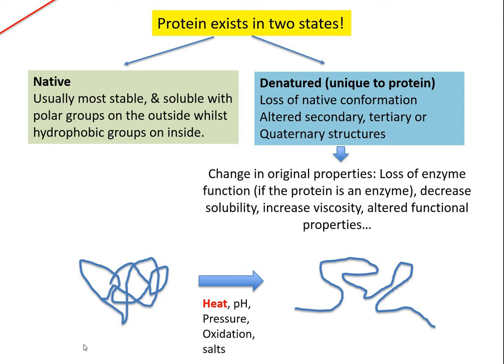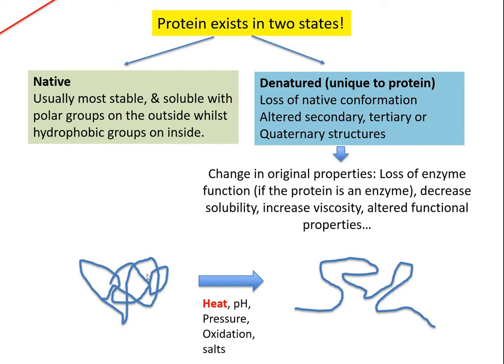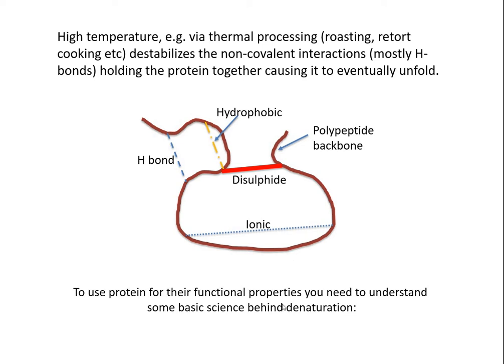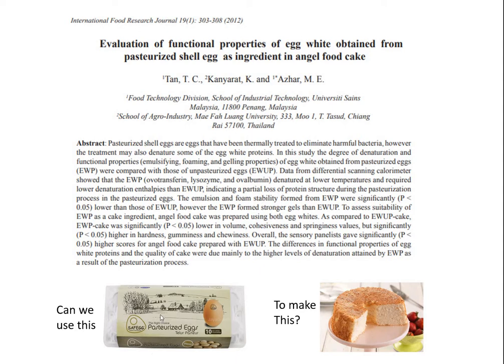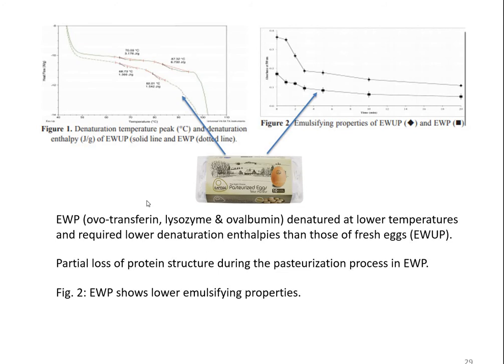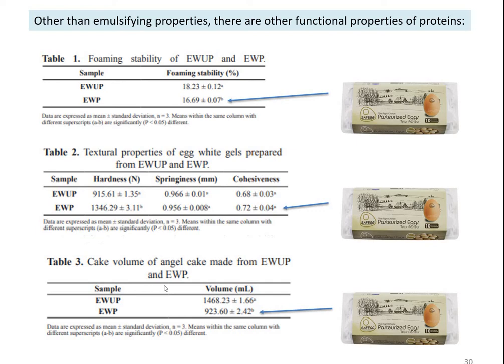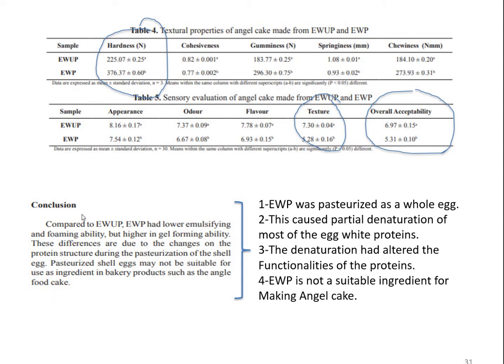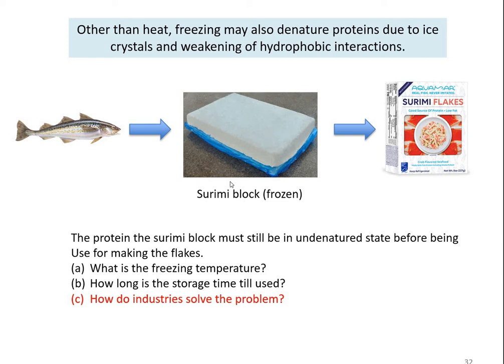Proteiin part 3 IMK 103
Basic food components: protein